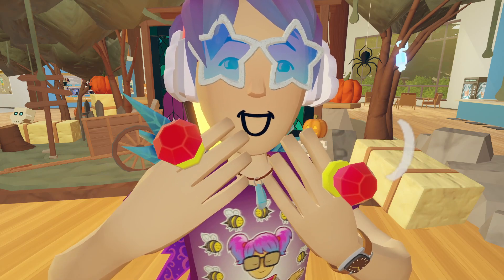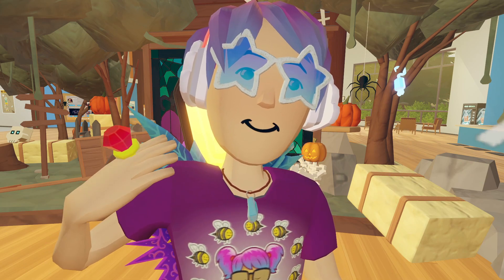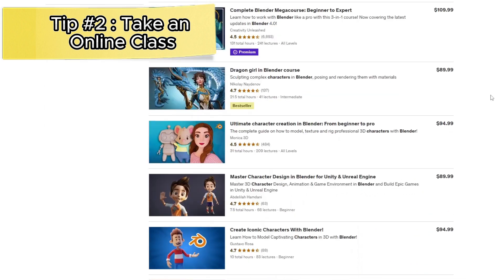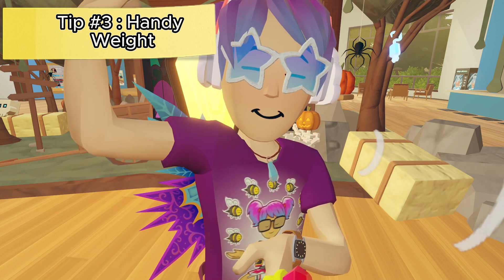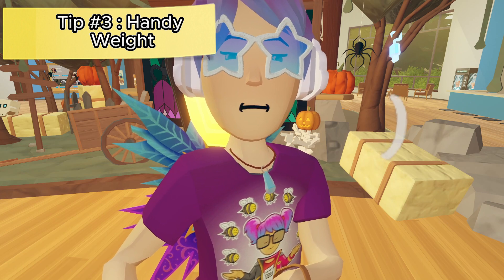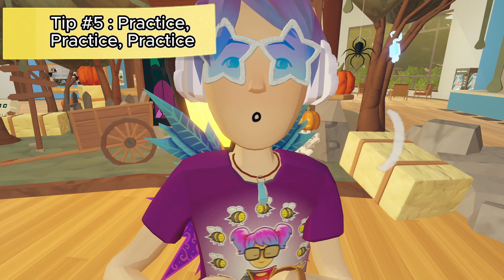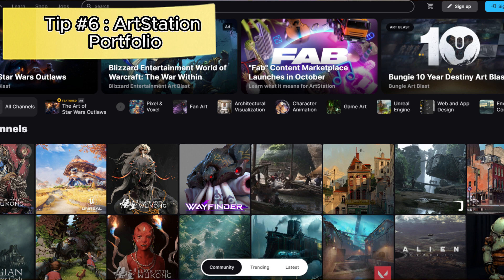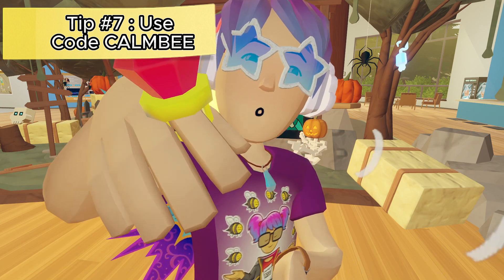7 TIPS to Help YOU Get READY for Avatar Studio ✏️✏️✏️